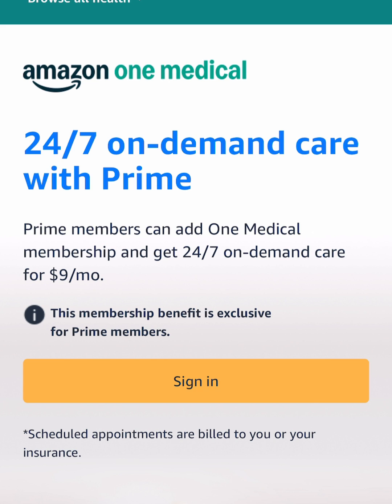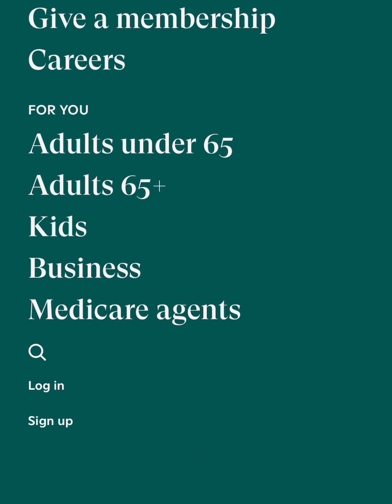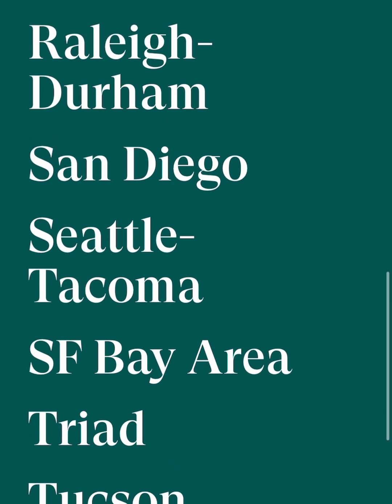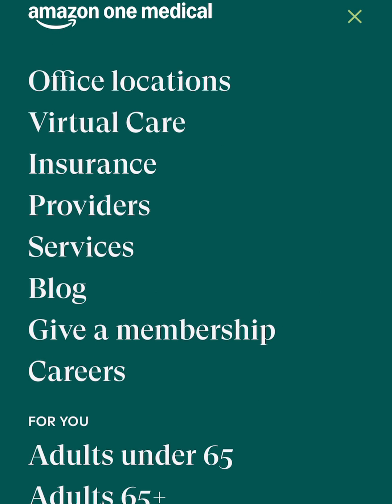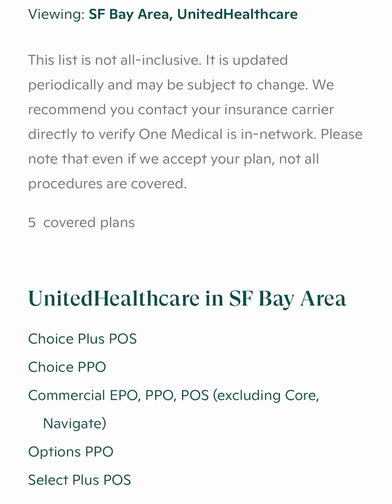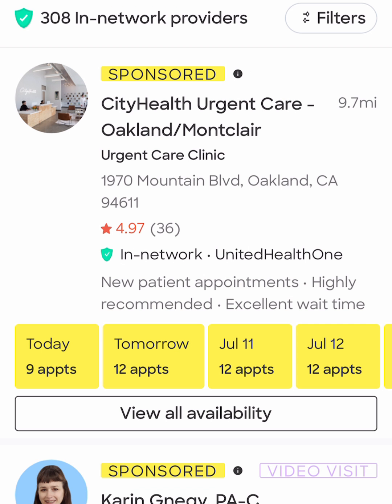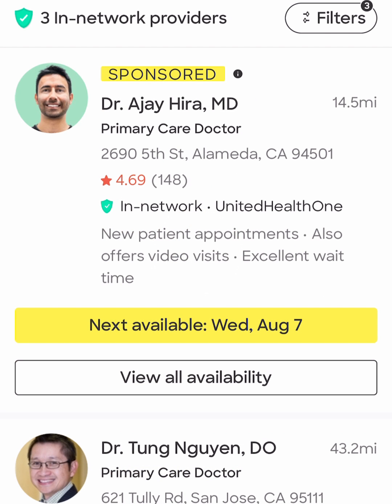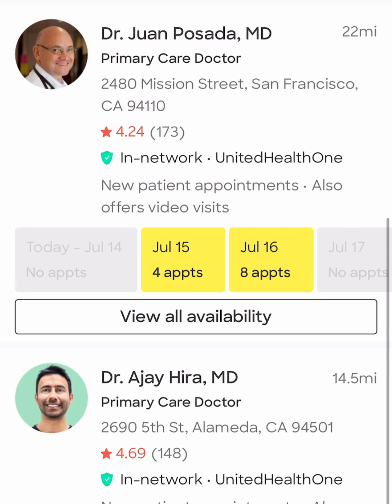One Medical Discount with Amazon Prime Membership